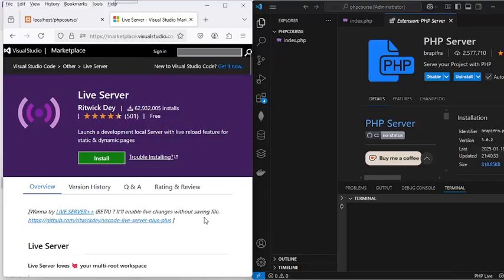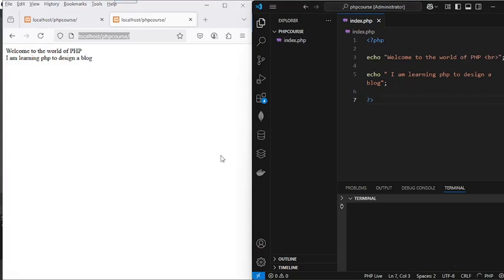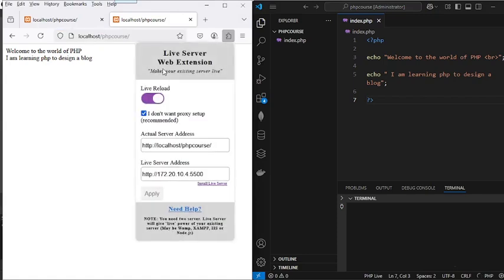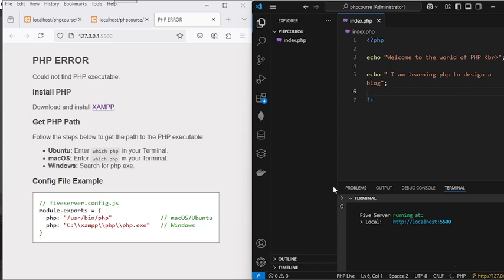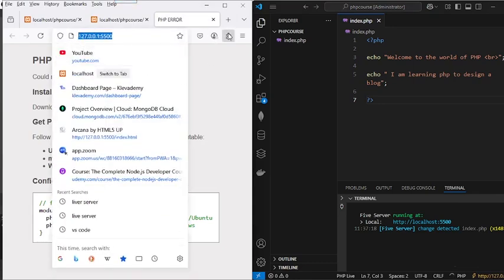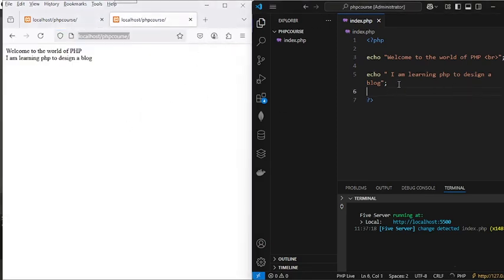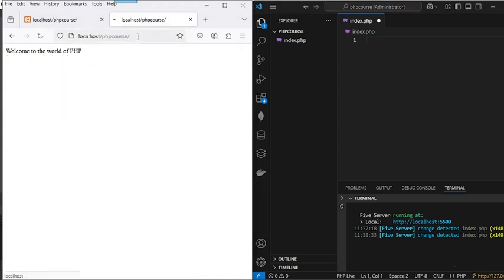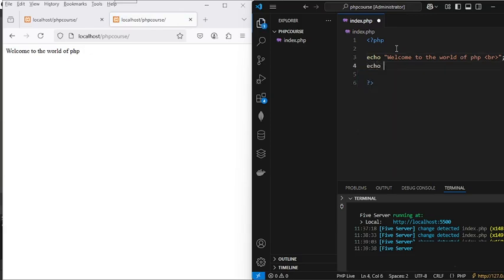5 Setting Up Extension In The Browser For Reloading Refreshing